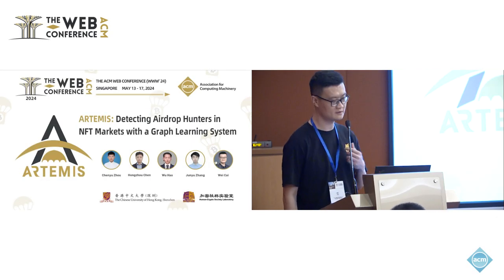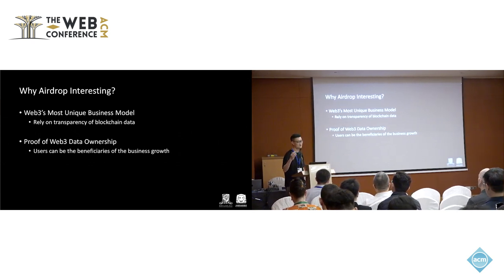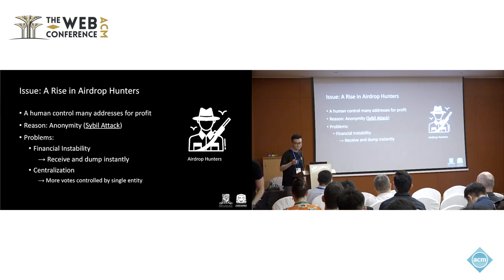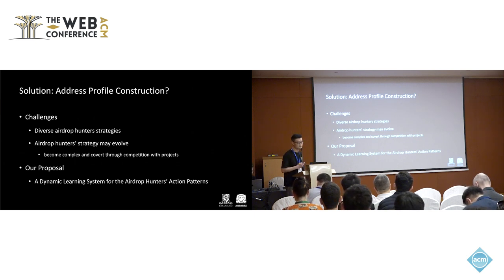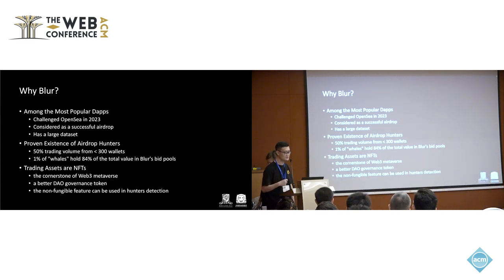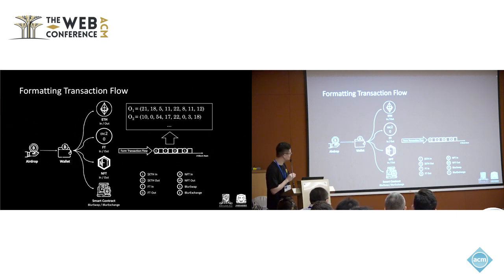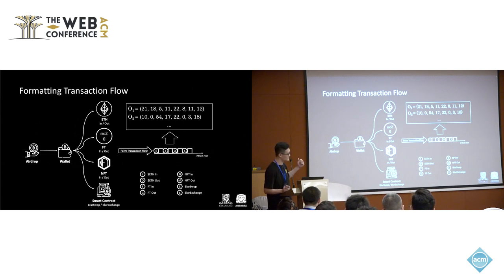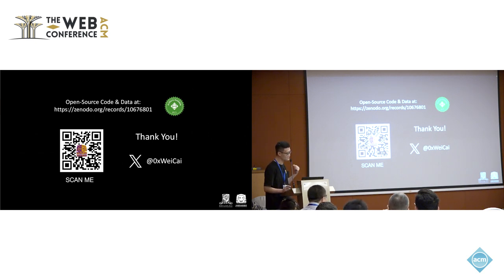ARTEMIS Detecting Airdrop Hunters in NFT Markets with a Graph Learning System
Wei Cai, The Chinese University of Hong Kong, Shenzhen, Guangdong, China